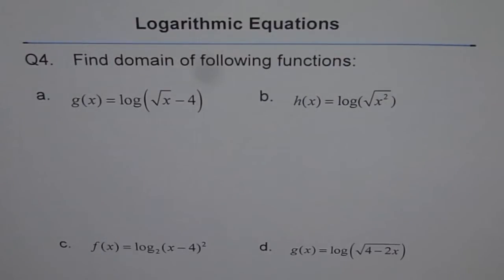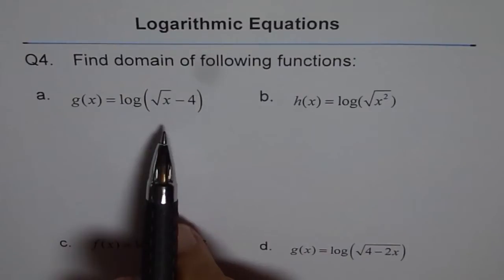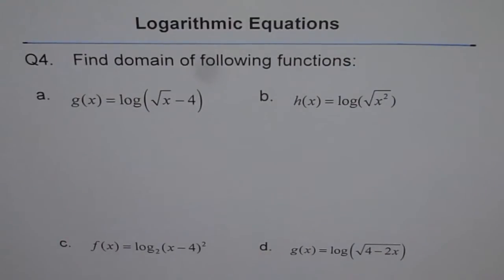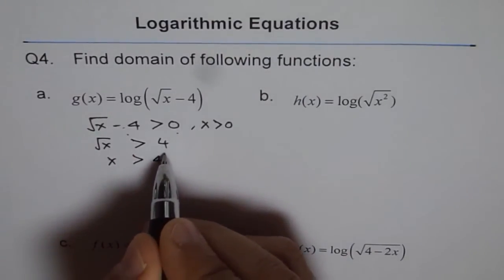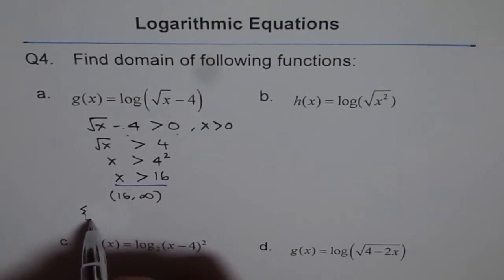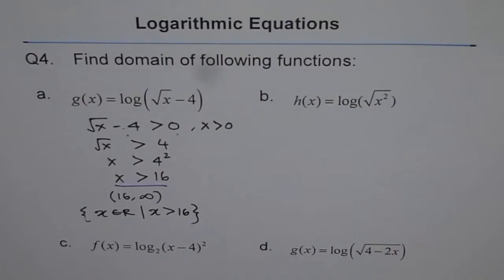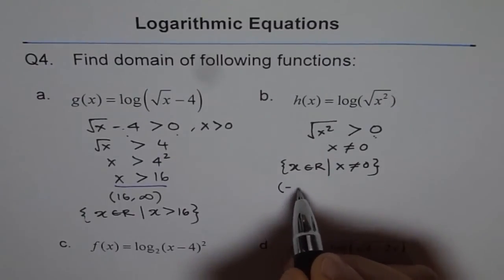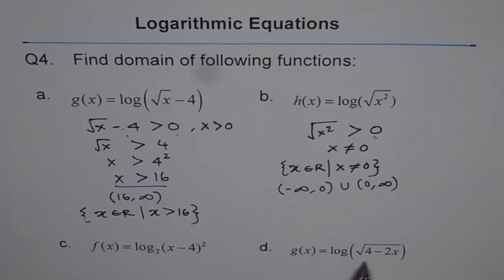Find Domain of Logarithmic Radical Function Q4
MHF4U_logarithms logarithms_concept logarithm_changeofbase logarithms_applications naturallogarithmicequations exponentialequationswithlogarithms commonlogarithms_concepten radicals are involved.